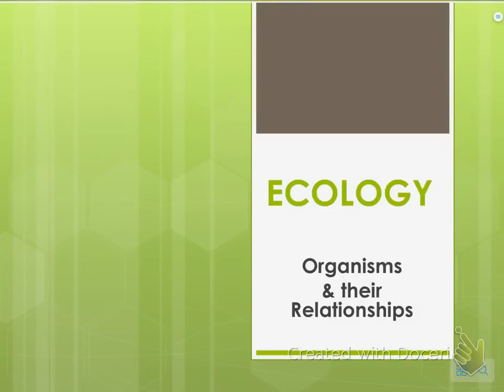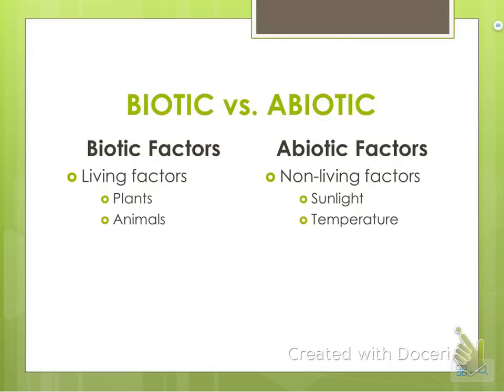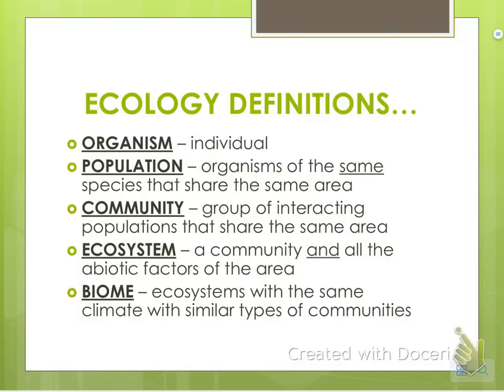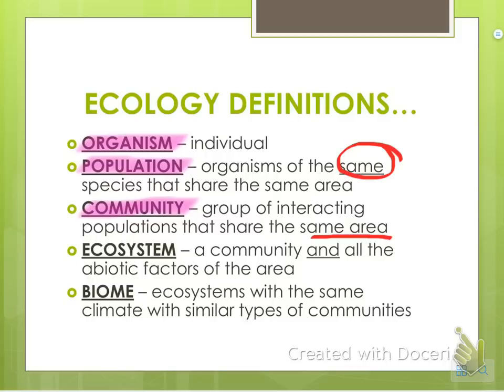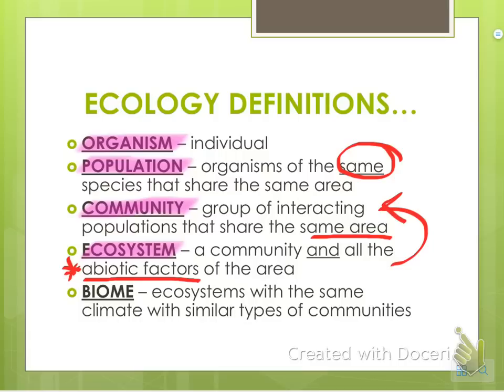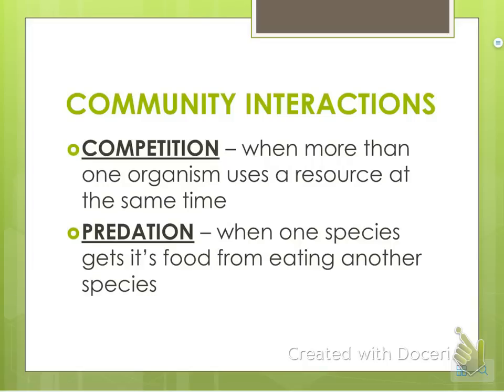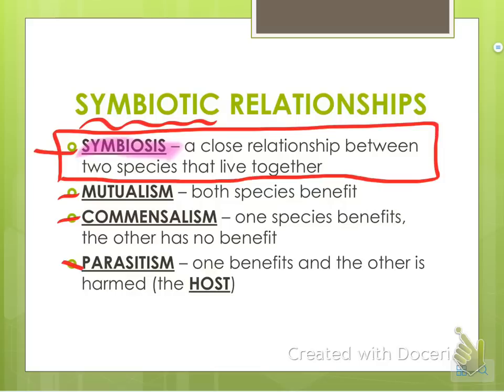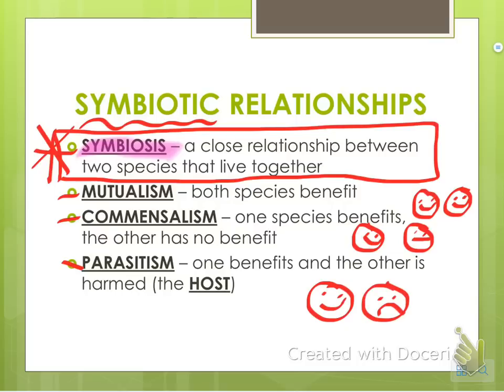Ecology Notes - Organisms & Their Relationships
Organisms and their relationships